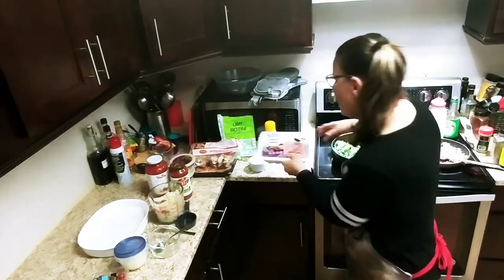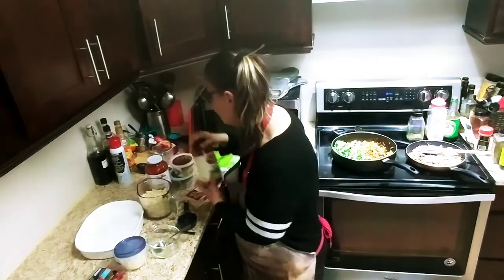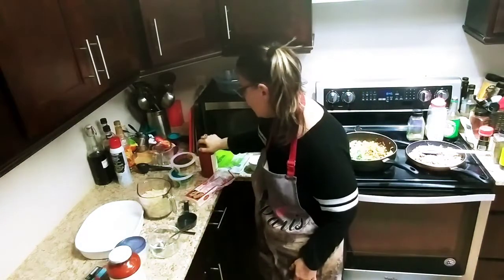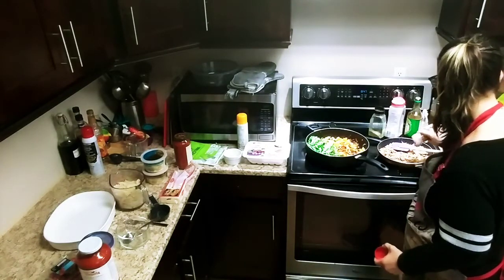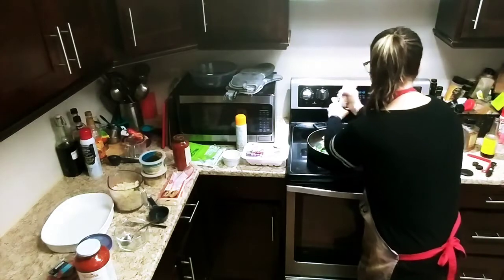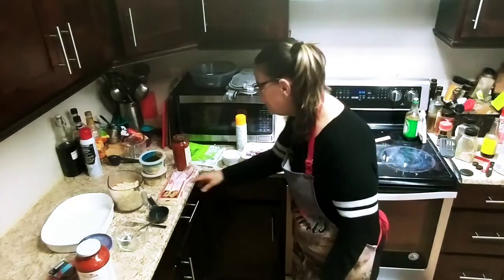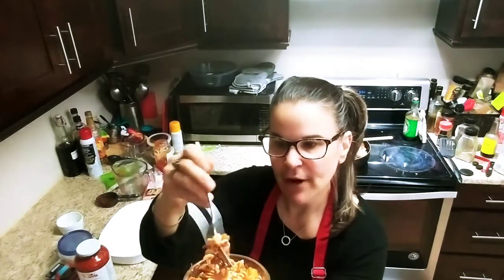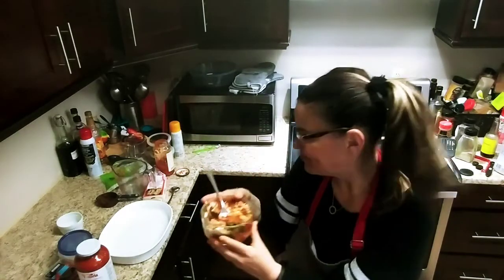Deconstructed Lasagna Recipe By Risa Weiner - How to Make Lasagna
Deconstructed Lasagna Recipe By Risa Weiner
How to Make Lasagna
Who doesn't love delicious comfort food like lasagna but not the high fat and calories?

Well you are going to love my low fat, high protein, guilt free and delicious recipe!!!

INGREDIENTS:

3 cups of Fibre Gourmet Pasta or any low calorie brand 9sp or 1 cup for a single serving
1.5 cups Roa's Marinera sauce or any brand or make my zero point one. 9sp or 1/2 cup per single portion 3sp per serving
1 large vidalia onion or any kind
Red, yellow, orange peppers or any kind
1 Zuchini (or any veggies)
1/2 pkg sliced mushrooms
(3 to 4 cups total veggies for a large portion or 1 cup for a single serving)
30 gms or more Saputo light mozzarella cheese 3sp ( per portion) or any shredded cheese (account for the smart points) Zerto is another low fat cheese option too
1 cup or more baby spinach
1/4 tsp or more onion and garlic powder (or fresh)
1 pkg 340 gms ground turkey or chicken meat
1!2 tsp or more Worcester sauce
1/4 tsp  or more low sodium soy
1tsp  or more chili powder
1 tsp or more oregano
Sprinkle of each Pepper and salt
Olive oil spray or spray of choice

Optional:
Shrimp
Chicken Skewers
Rotisserie chicken
Tofu
Or just veggies

DIRECTIONS:

Boil pasta and drain then set aside

In a large medium to hot skillet add ground meat
Add all the spices and stir until completely cooked
Set aside when done

Chop all veggies up small set aside

In a large skillet on a medium high heat use olive oil spray. Once hot add onions until brown
Add mushrooms
Add the rest of veggies you like
Cook until soft
Add spinach at the end

Add meat to veggies and stir
Add  cooked pasta  and stir
Add marinera and stir

If you are making a large portion. You can layer with low fat cheese or just add on top and put in oven or microwave until cheese is melted. I would put it in at 350 degrees.

Or microwave for a few minutes until cheese is melted.

The pasta and cheese for the large option is 18sp total and it depends on how much cheese you use. Then divide how much you end up with.

A single portion (1 cup of pasta and 1/2 cup marinera) made is approximately 8 or 9 Sp unless you make your own homemade sauce then don't count those points!! See my recipe!!!